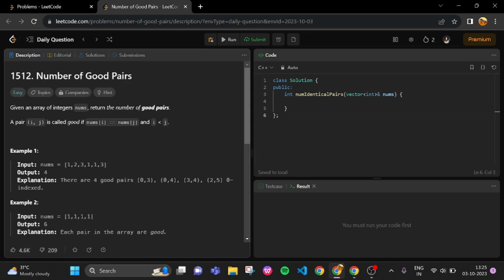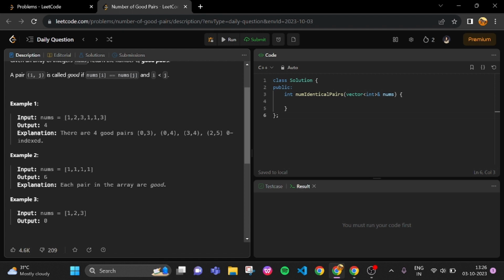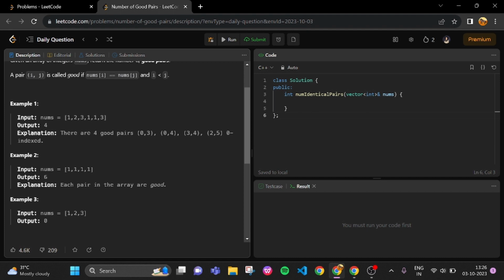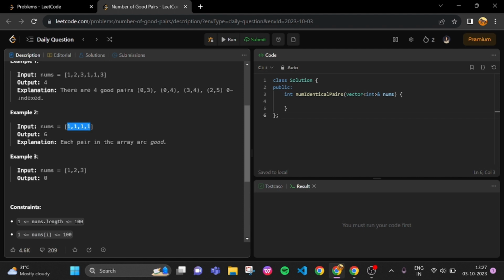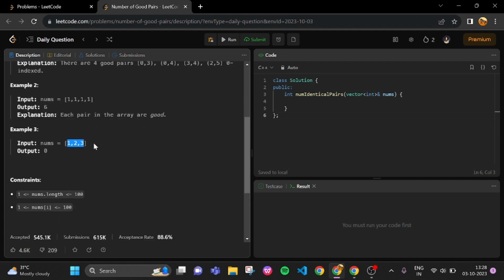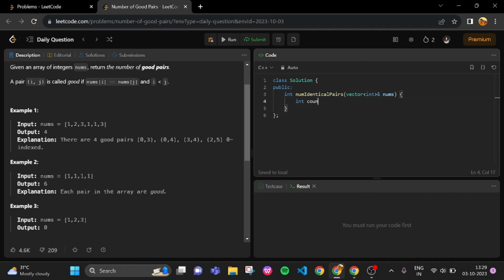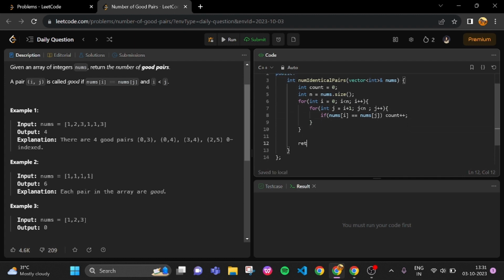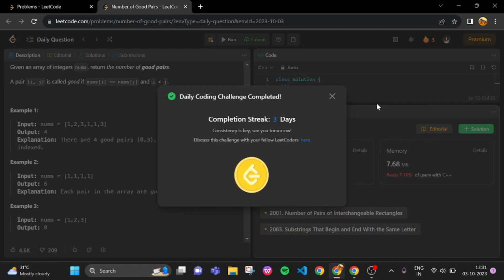Number of Good Pairs Leetcode - 1512 October Streaks day - 3 C++